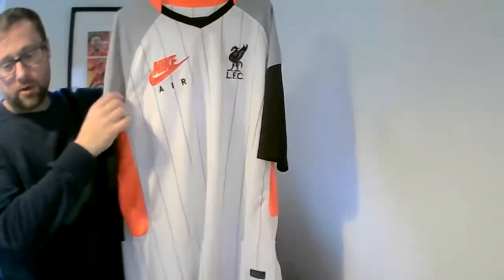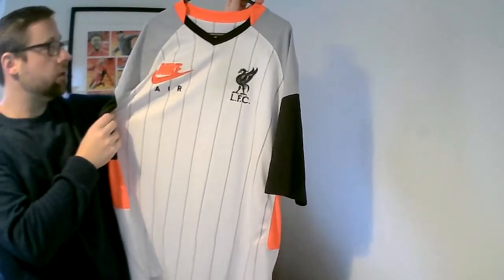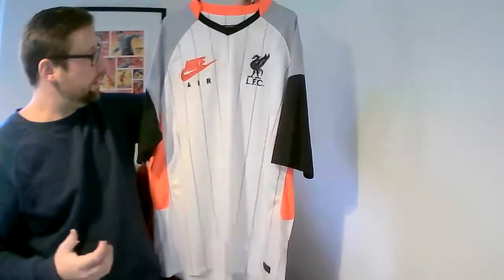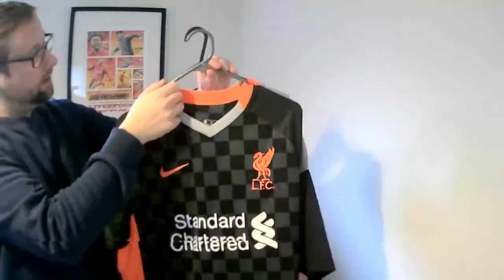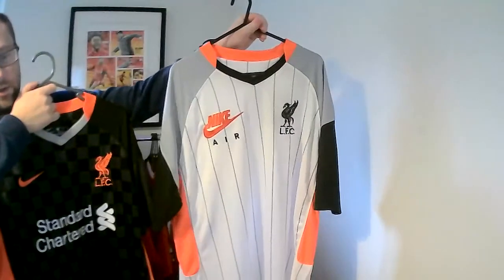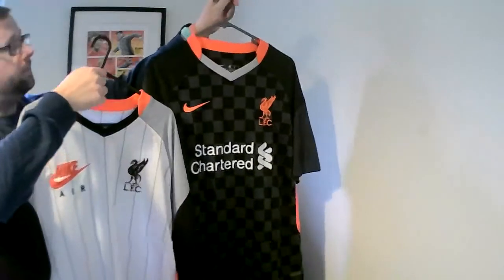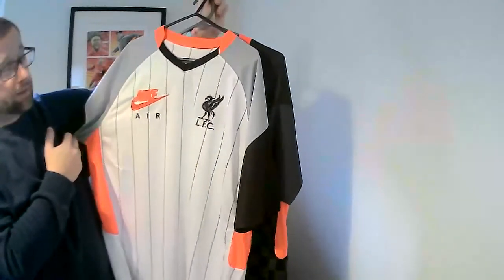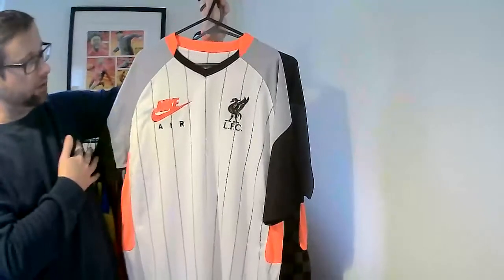Football Shirt February Day 20: Liverpool Nike Air Edition 2020-21 shirt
Today, we take a look at Football Shirt February Day 20:  Liverpool Nike Air Edition 2020-21 shirt.

Football Shirt February is officially here and it is a chance for me to show off some of the jerseys in my collection as well as some new ones that I expect to open this month. Join me for Football Shirt February each day of the month (hopefully) to see a different shirt.

Please comment and let me know what you think of this great football jersey!